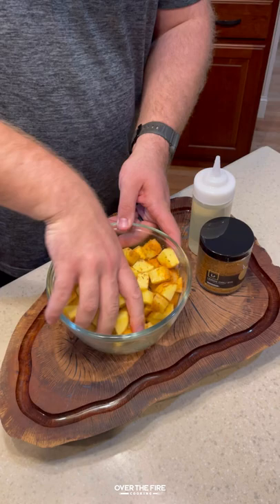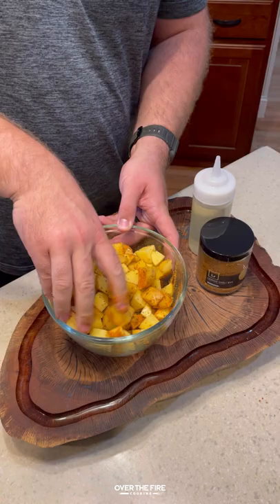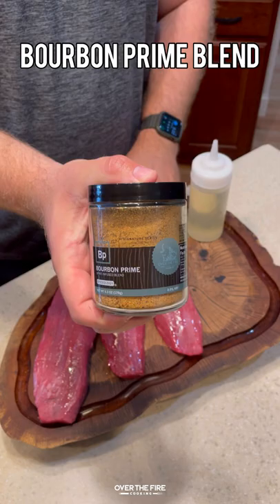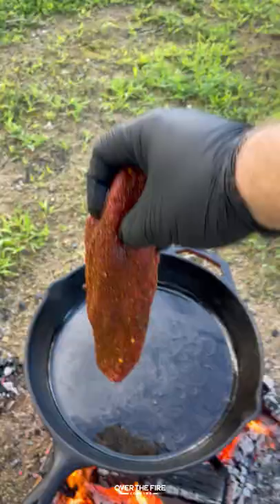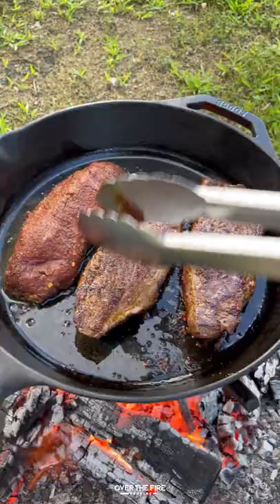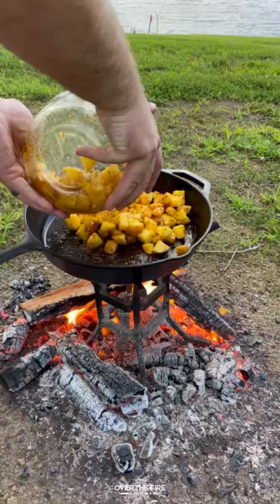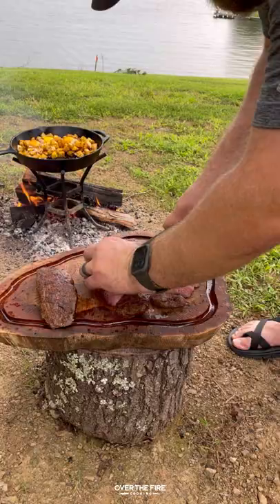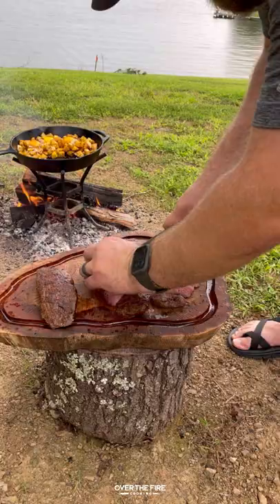Bourbon Prime Steak and Eggs 🥃🥩 🍳 🔥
Bourbon Prime Steak and Eggs for anytime of day! 🥃🥩 🍳 🔥

Bourbon Prime Steak and Eggs fit for all you Ron Swanson’s out there! My new Bourbon Prime blend is all you need to make this anytime meal delicious! I cubed up some potatoes and seasoned three teres majors. I cooked everything in a single cast iron skillet over the flames. This is what a perfect day for me looks like. 🍻 👍